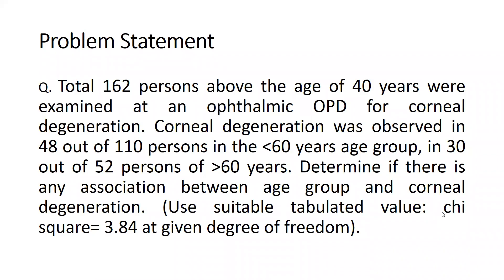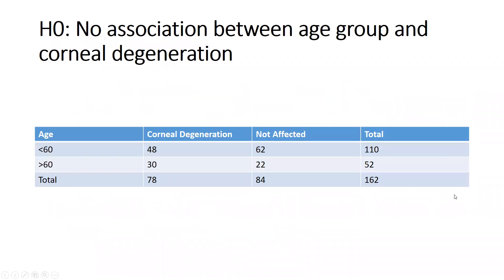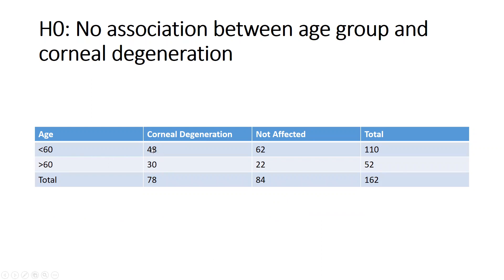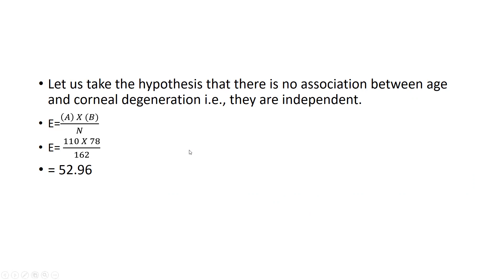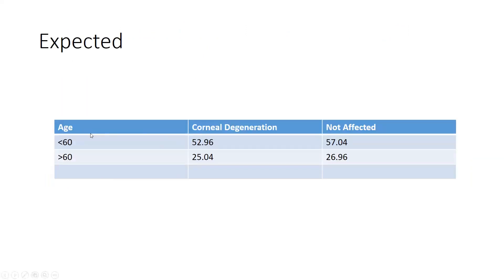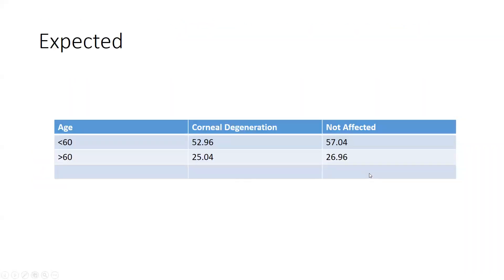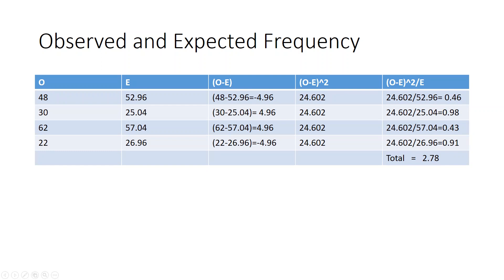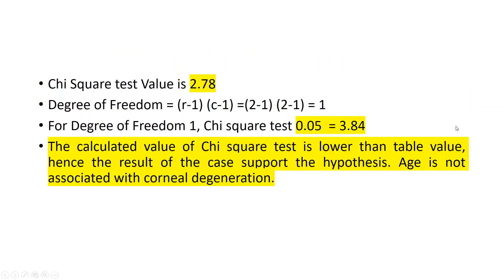How to Test Hypothesis Chi Square Test (hypothesis)(nullhypothesis)(alternatehypothesis)(H1 = μ ≠ 0)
researchmethodology sem spss AMOS smart PLS-SEM#smartpls-sem#factoranlysis#clusteranlysis